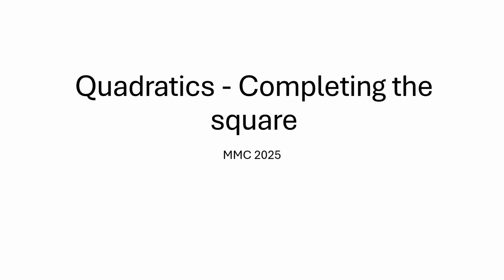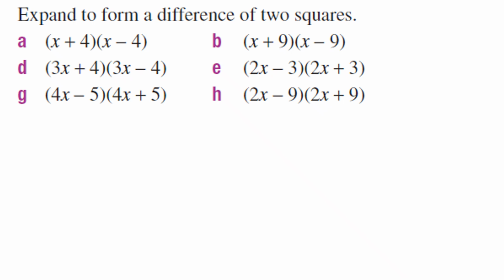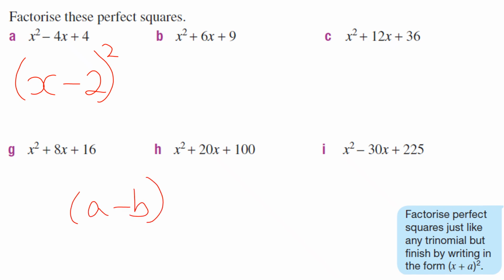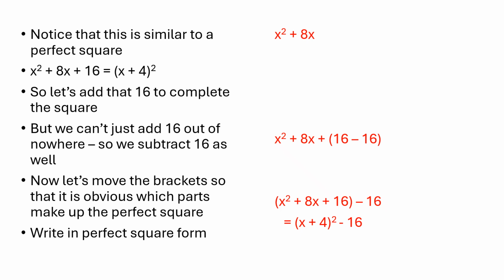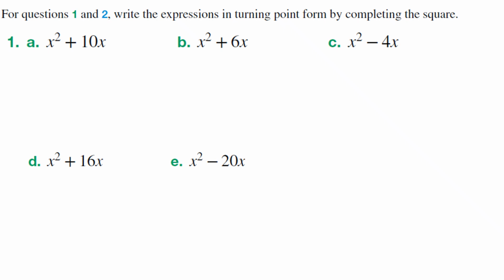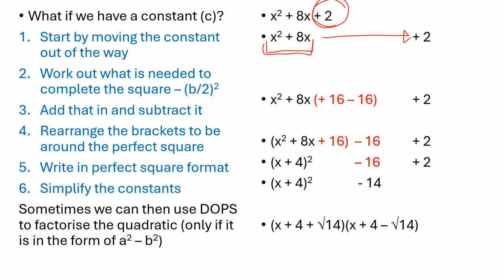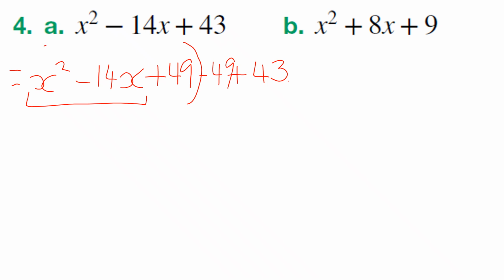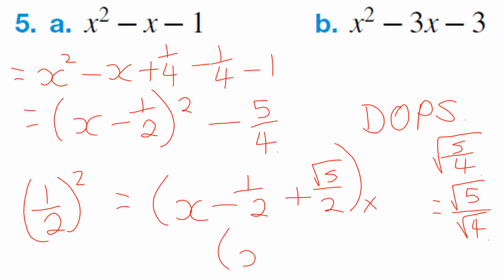Completing the square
This is a useful technique for factorising quadratics or converting them to vertex (turning point) form